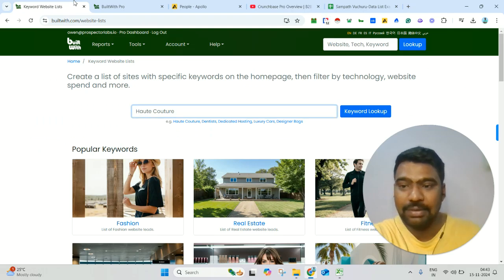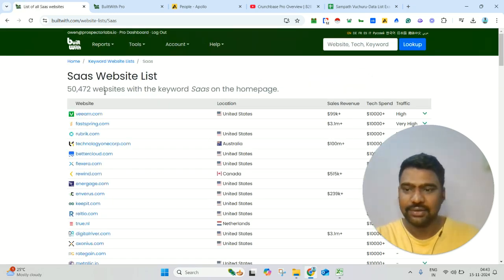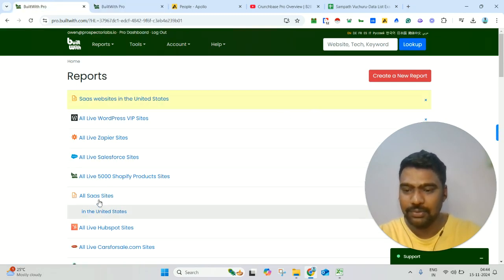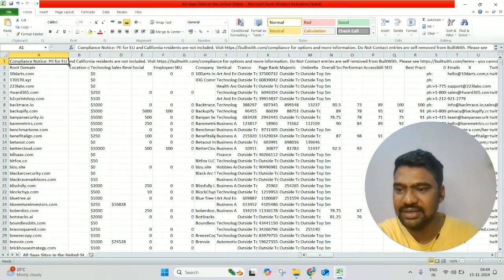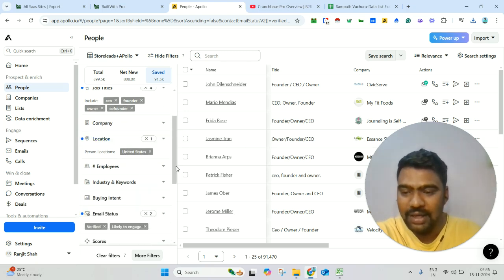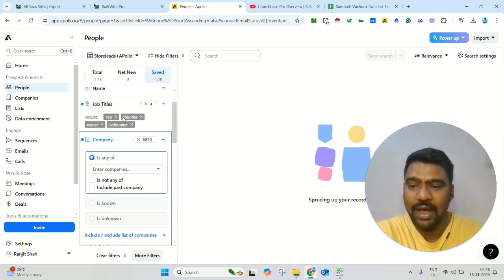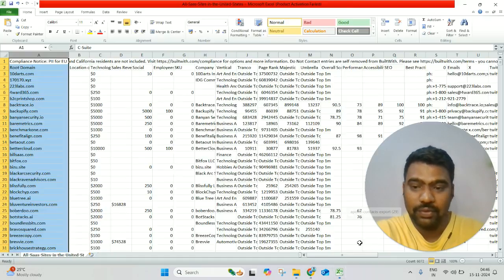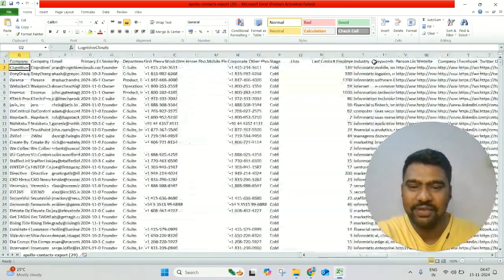How to Collect Target Companies Decision Makers List Using BuiltWith & Apollo | B2B Lead Generation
Learn how to collect targeted companies' decision-makers' email lists using BuiltWith and Apollo, including e-commerce data, technology data, or data based on targeted keywords. I provide B2B Contact list and Web Scraping Services.

Video Relevant Topics

Target companies contact list
Apollo io Lead Generation
Technology-based lead generation
E-commerce Lead Generation
B2B lead generation tools
Shopify Store Owners Contact List
 BuiltWith and Apollo guide
BuiltWith scraping tutorial
Apollo decision-makers data
 Apollo data enrichment
Using Apollo for B2B data
Technology based lead